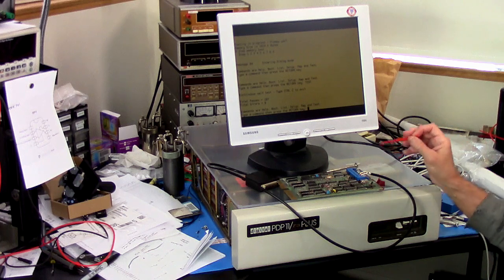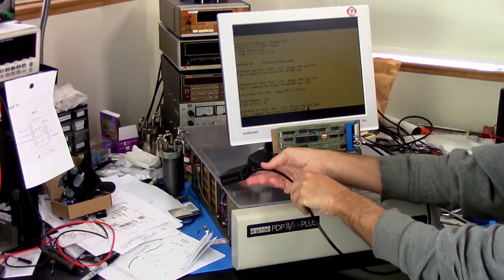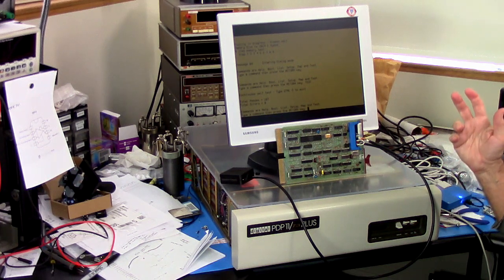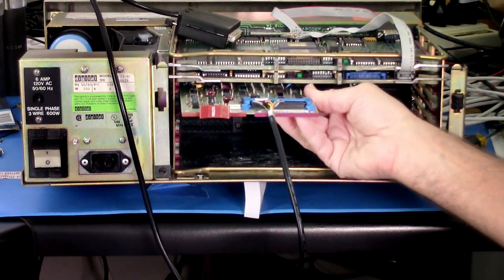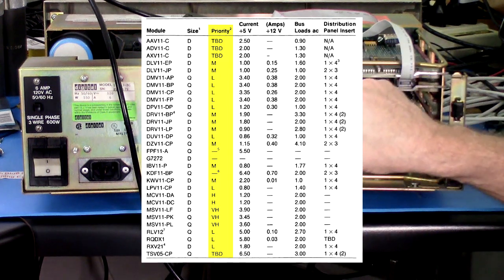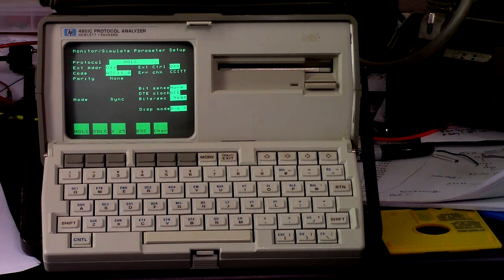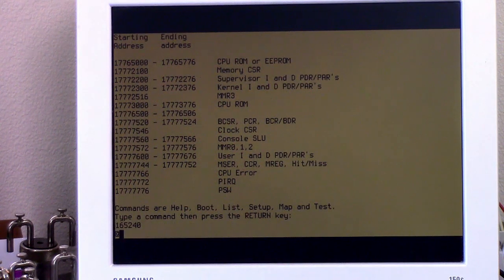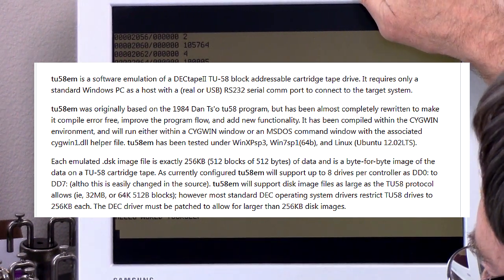PDP 11/73 PLUS Part II: Adding a Serial Port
Adding a second serial port and verifying that it works OK.